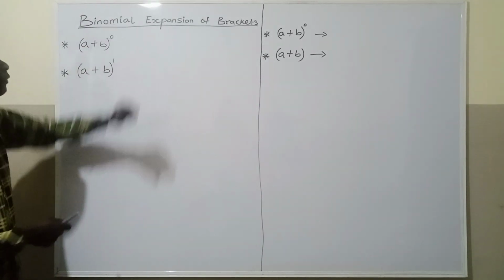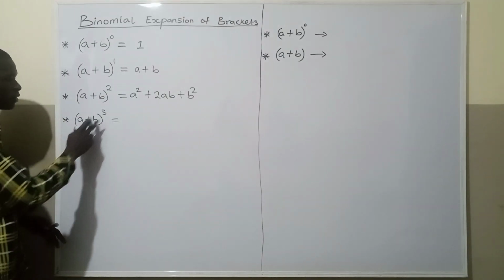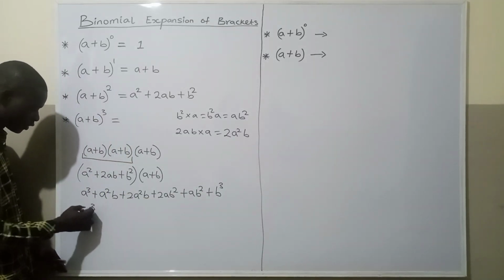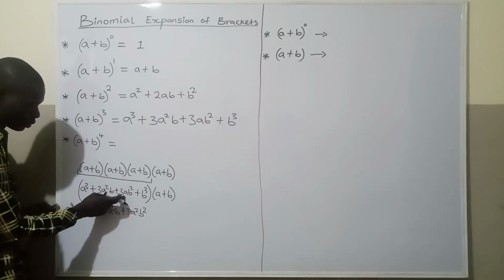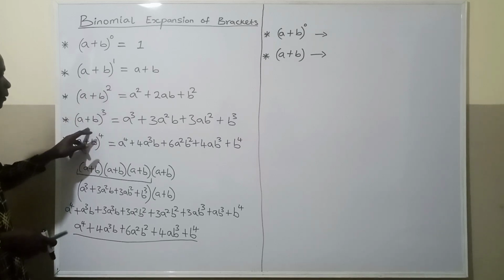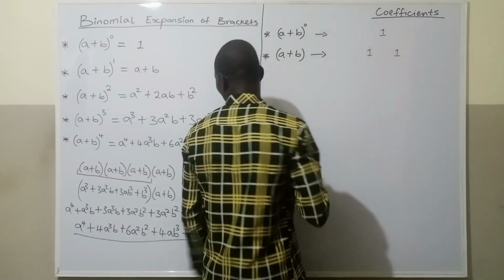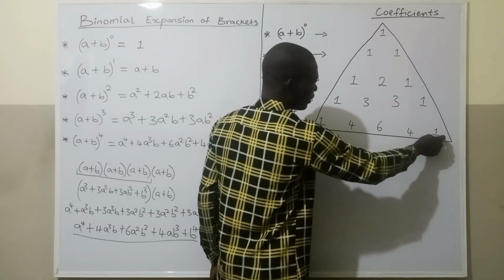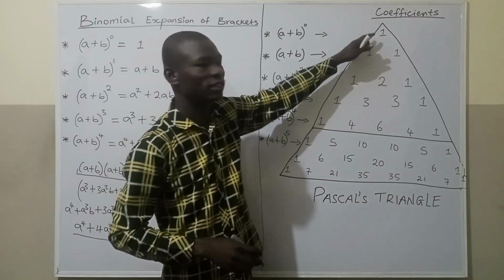Expansion of brackets (Binomials)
Binomial Expansion
Opening brackets